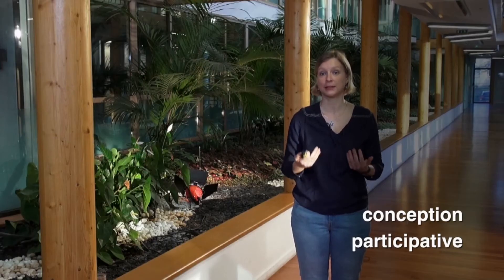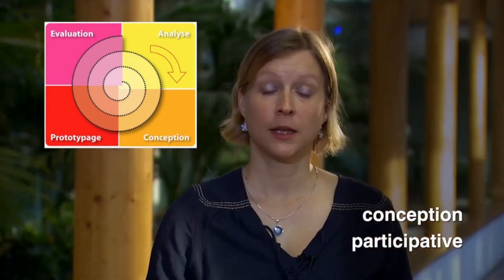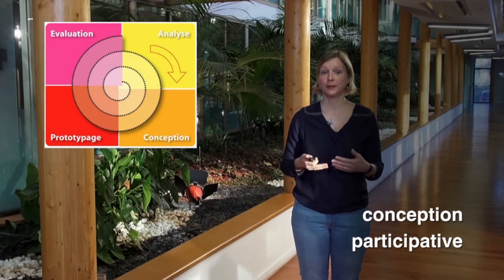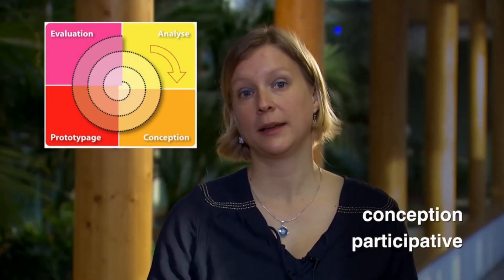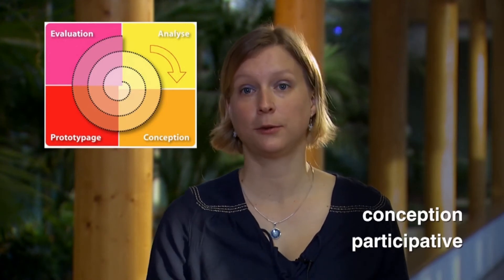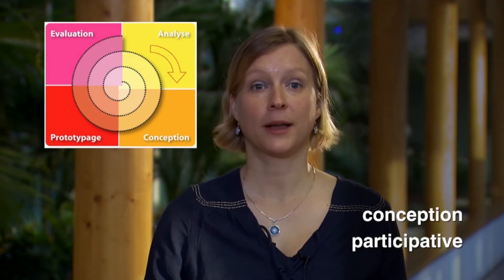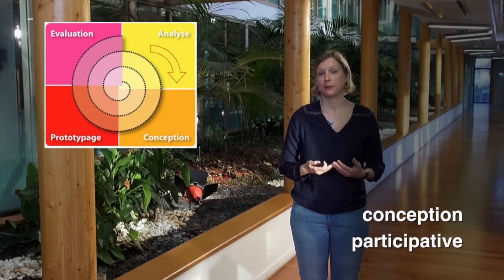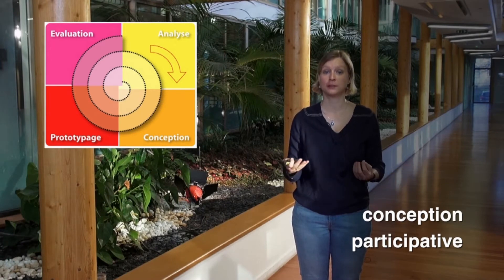Human-machine interface (part 2) (VUK)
In her second video, Anke Brock talks further about the ISO 924-2010 standard in the context of Human-Machine Interface.

This video is a part of the «Digital Media, Tools, and Technology in Education » course within the MSc SmartEdTech curriculum This course is freely available.